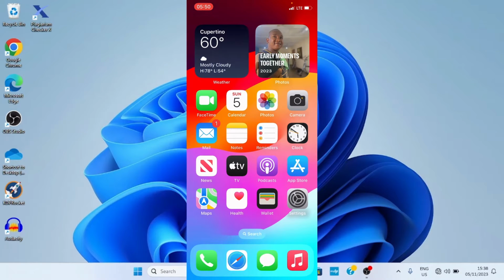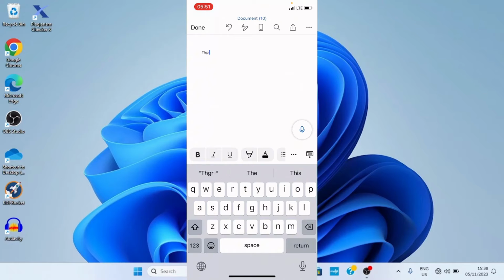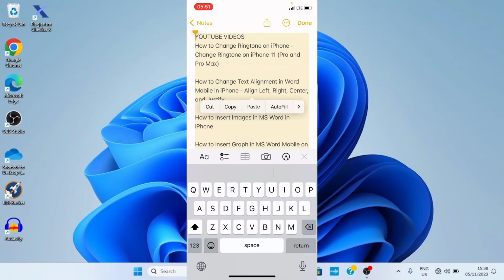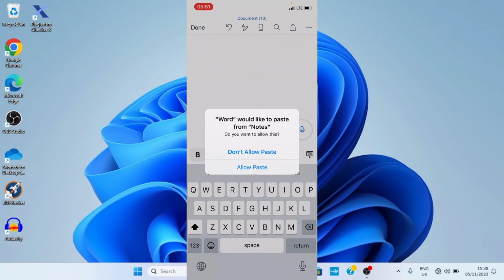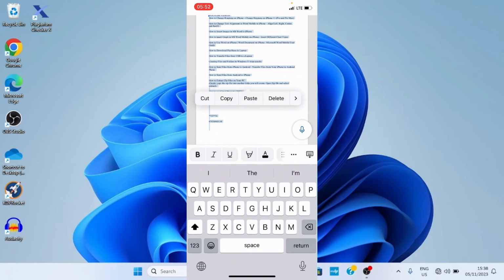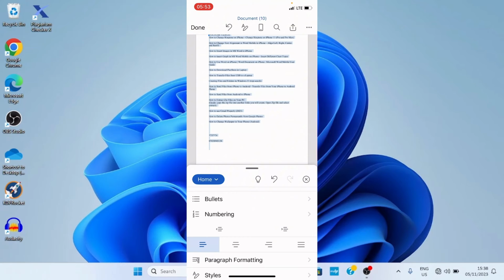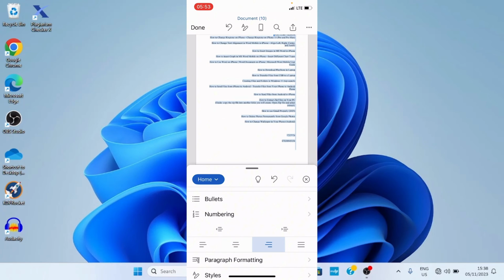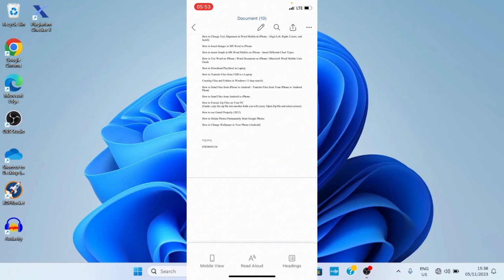How to Align Text in MS Word in Mobile (iPhone): iPhone Word Mobile - Left, Right, Justify, Center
In this video, you will learn how to align text in MS Word in Mobile (iPhone). If you have the app installed on your iPhone, there are different ways you can arrange the text that is in the document. You can align the words to the left, center, right, or justify. The alignment style to be applied depends on what you want to achieve in the document. You can have up to three alignment styles in one document.
As a creator and a writer, I use justify alignment on the body of my document. I apply center to my chapter headings and titles. For the subheadings of my book, left alignment is used. So, you can apply alignments differently per sections of your manuscript.
To apply any alignment style, select the words you want to change the arrangement. Tap the three dots that are arranged horizontally at the bottom right of the Word app. You will see some commands that are at the Home tab. Scroll down and you will see the alignment commands. Tap on any of the options and it will be applied to the selected text.